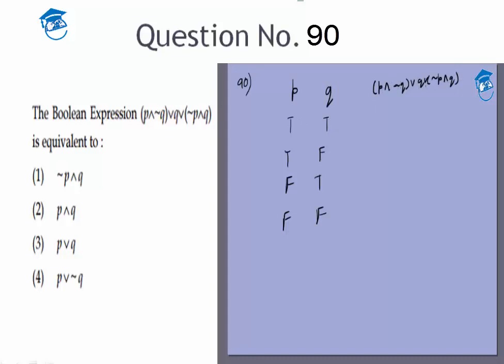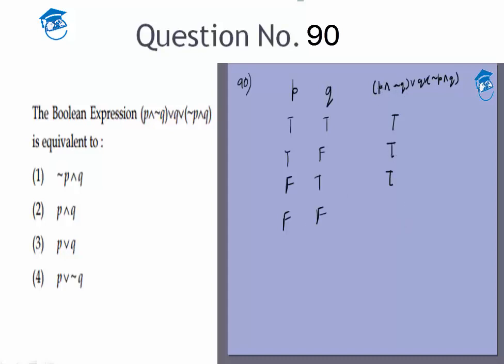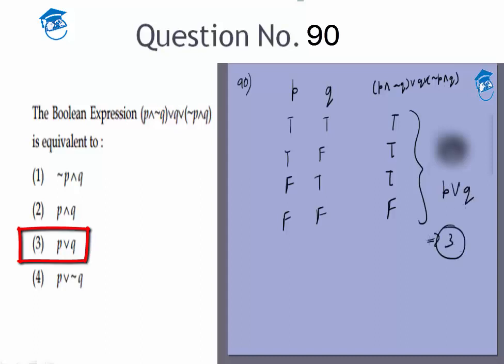IIT JEE Main Solutions Maths 2016 | (Paper 1, Code E) | Question 30 | For IIT JEE 2018 Preparation